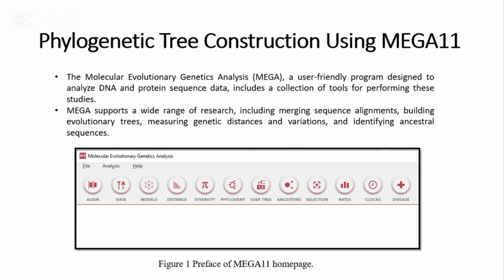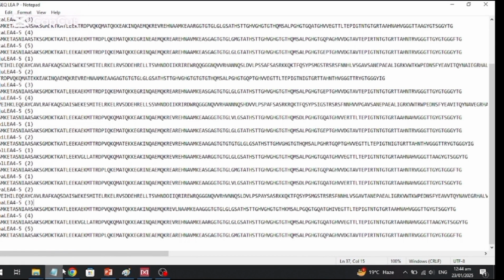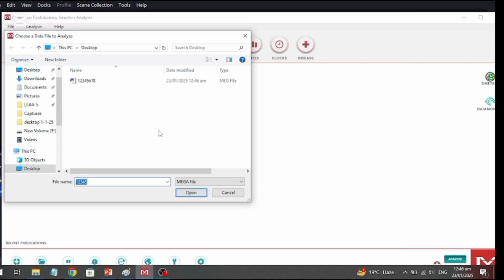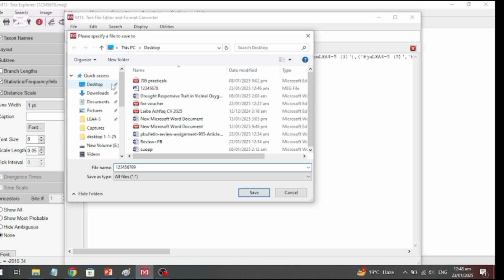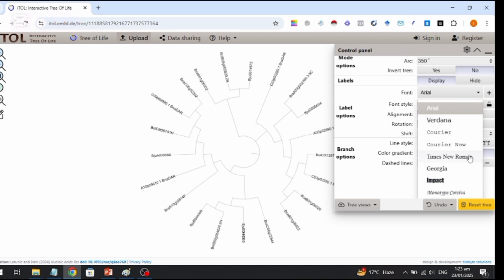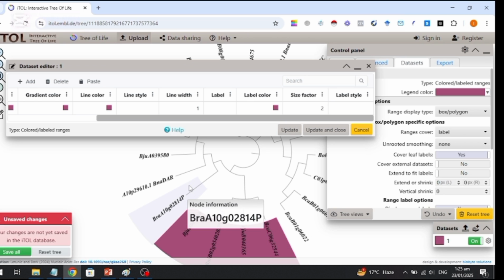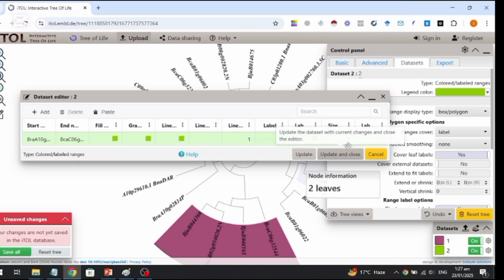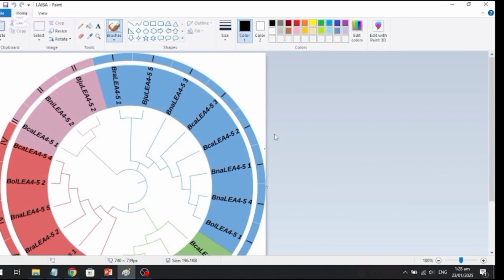iTOL for Phylogenetic Analysis | Visualizing Large Protein Trees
iTOL for Phylogenetic Analysis – Learn how to analyze a huge number of protein sequences using the Interactive Tree of Life (iTOL) tool! 🌿 This step-by-step tutorial will guide you through creating, customizing, and visualizing large phylogenetic trees with ease. Whether you're dealing with thousands of protein sequences or want to improve your phylogenetic tree presentation, this video covers everything you need!

🔹 Topics Covered:
✅ What is iTOL and why use it?
✅ Uploading and formatting large protein datasets
✅ Customizing phylogenetic trees for better visualization
✅ Exporting and interpreting results efficiently

Thanks